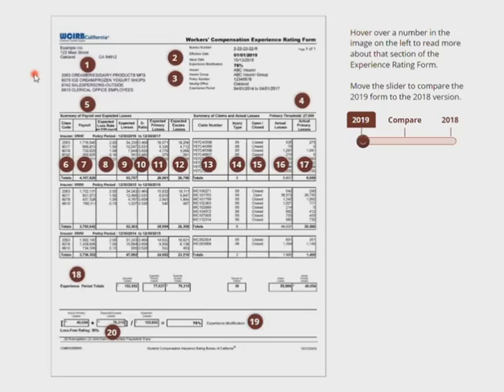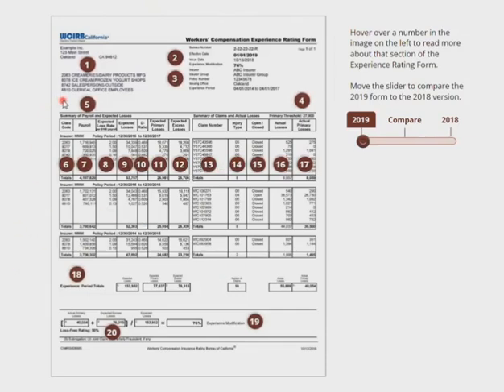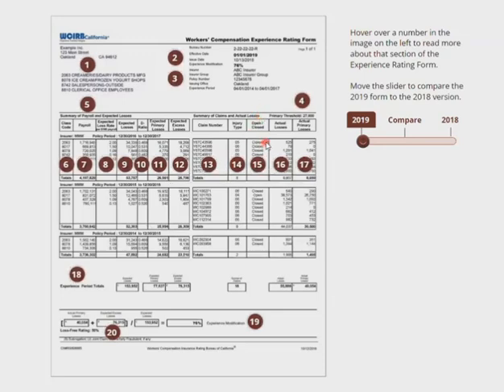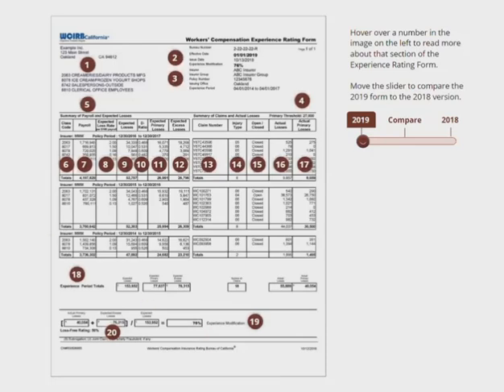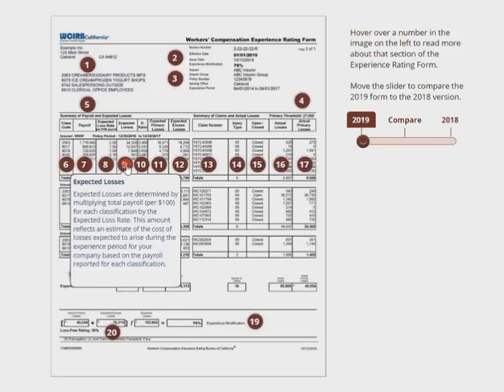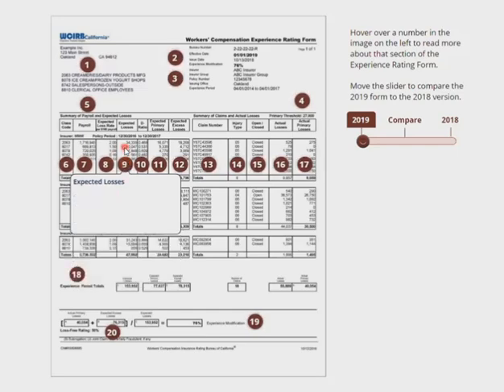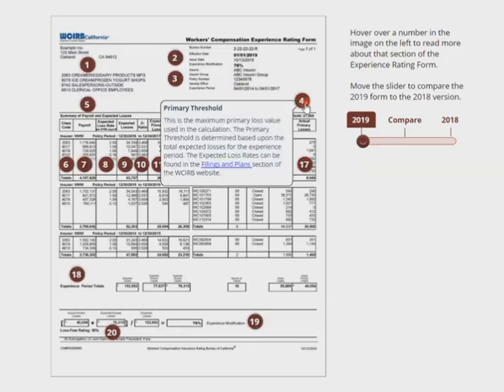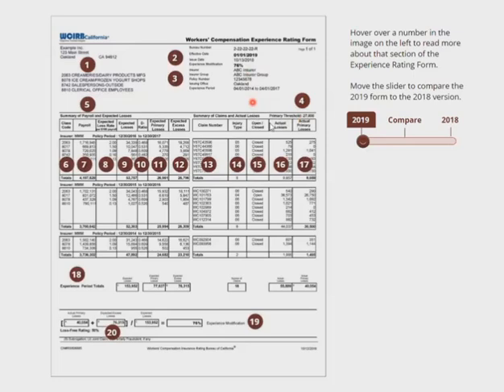X-Mod Work sheet Reviewed and Explained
John Hubbard explains how your X-mod is calculated through his review of a X-Mod Rating form or aka Mod work sheet. Employers should know this information.